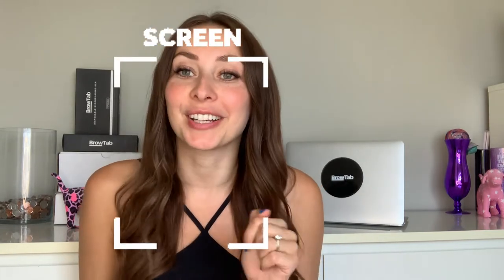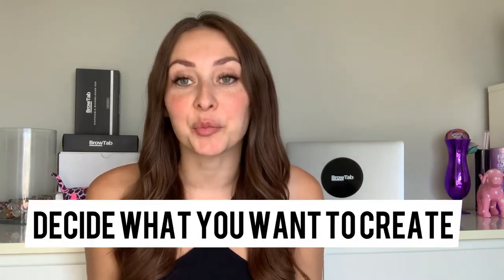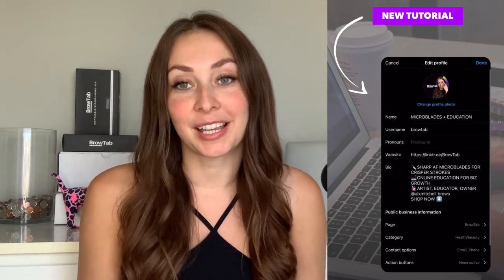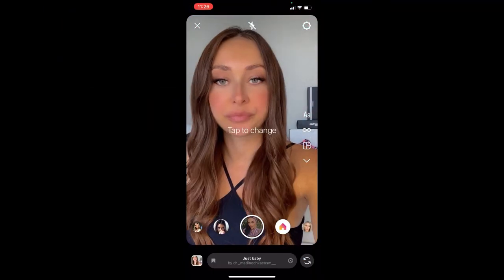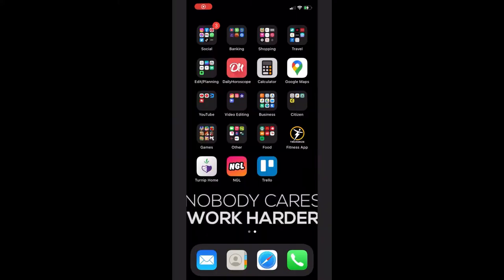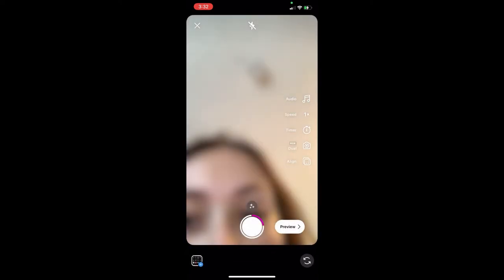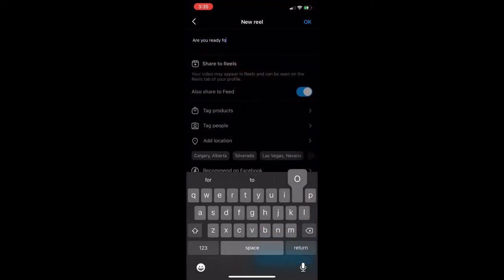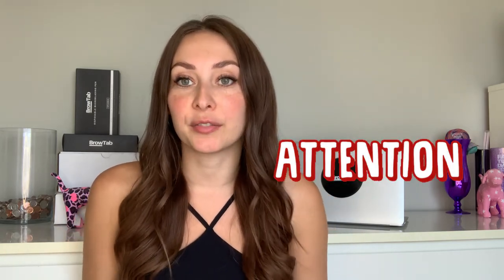Make a Reel with Me! Steps to make an Instagram Reel for your Brow Studio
Make an Instagram Reel with me

Let me show you my workflow for making an Instagram Reel for my Brow, Microblading, Beauty studio.

Instagram Reels don't have to be scary or complicated- if you follow the step I share in this video you will have fun making Instagram reels for your Brow, Microblading, Beauty studio.

Follow these Steps and Make your own Instagram Reels for your Brow, Microblading, Beauty studio,

Stay till the end, and I share a Bonus tip of how I come up with my Instagram Reel Ideas.

If you want even more on Instagram Reels and a Step by Step how to- Check out

I post new video every second Wednesday (if you have anything video suggestion, leave em in the comments- I wanna make videos that you want to watch )